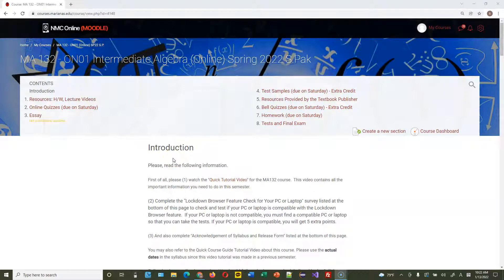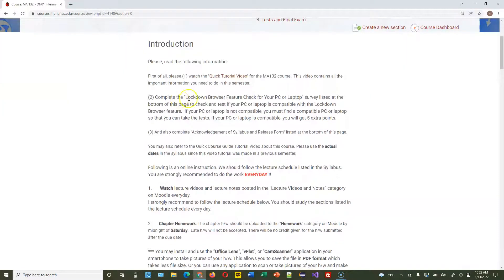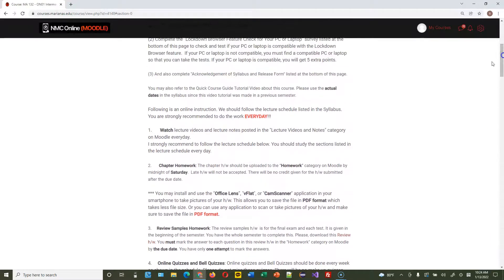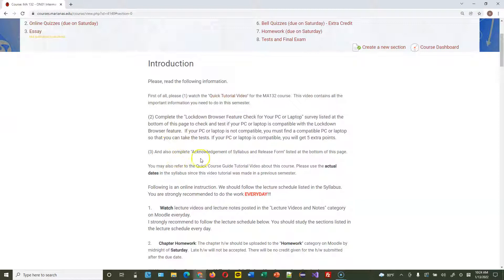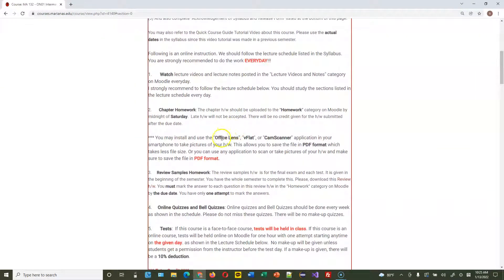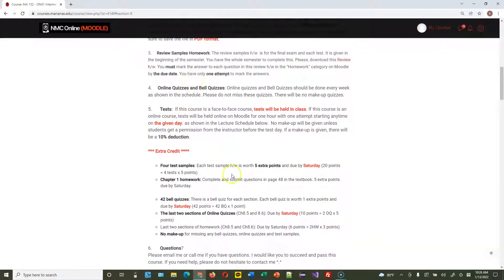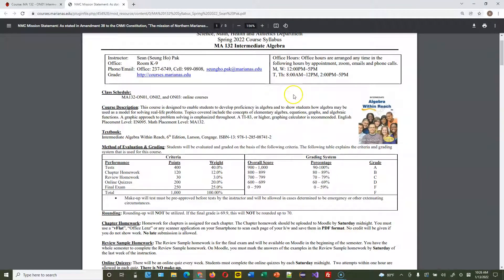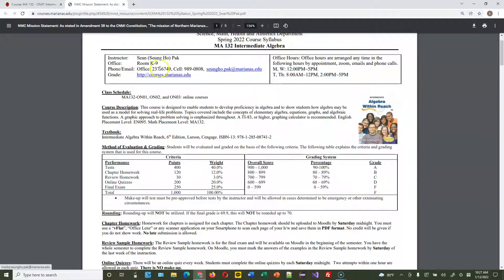MA132 Quick Guide Sp 2022